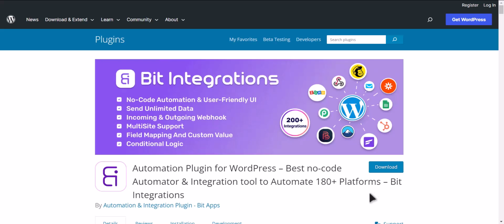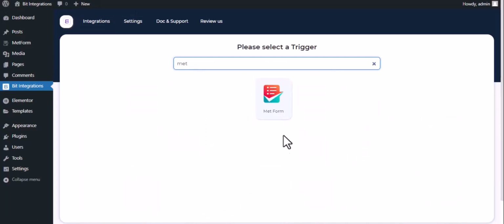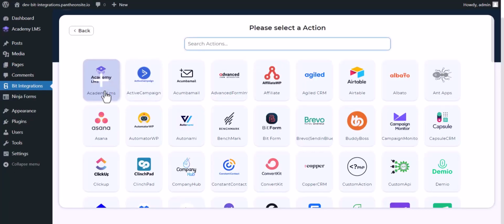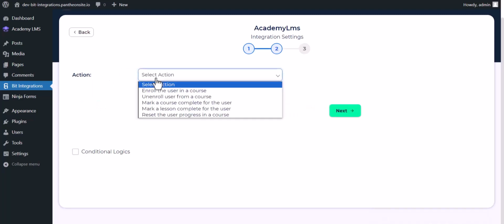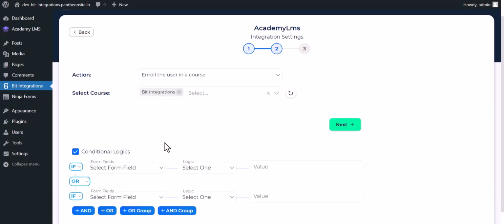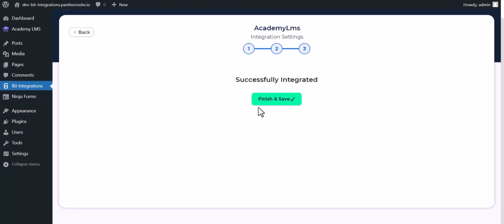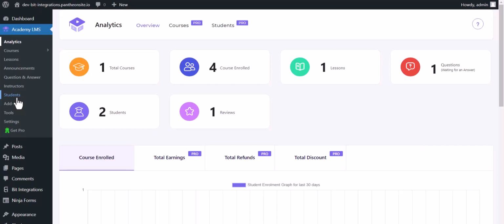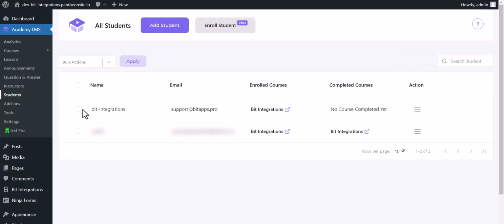Integrating MetForm with Academy LMS | Step-by-Step Tutorial | Bit Integrations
🔗 Ready to enhance your online learning experience? Join us on our YouTube channel for an in-depth tutorial where we unveil the seamless integration of MetForm with Academy LMS, a comprehensive learning management system. Learn how to effortlessly connect these two tools using the Bit Integrations WordPress plugin.

Follow along as we guide you through the step-by-step process of integrating MetForm with Academy LMS, enabling you to streamline your course enrollment and management. Say goodbye to manual data transfers and welcome automated workflows for enhanced efficiency in managing your online courses.

Key Highlights:
✅ In-depth walkthrough for integrating MetForm with Academy LMS using Bit Integrations for WordPress.

Whether you're an educator, business owner, or course creator, this integration empowers you to seamlessly merge MetForm with Academy LMS. Watch now to revolutionize your online learning efforts!